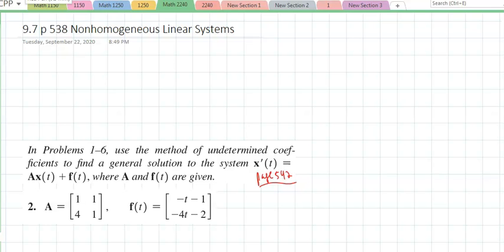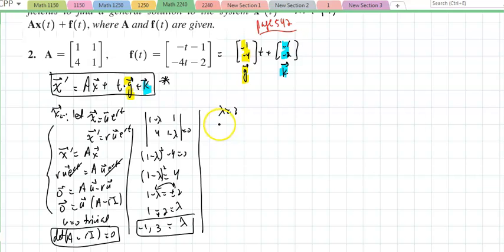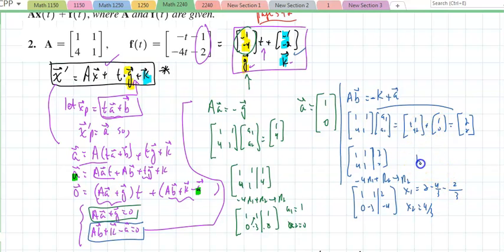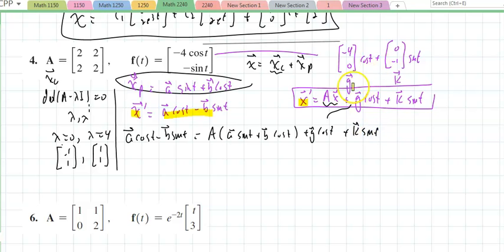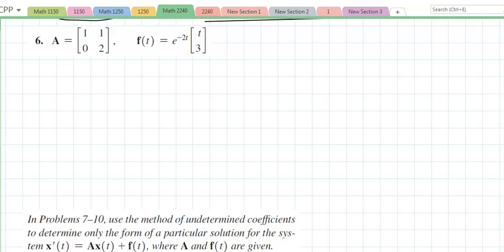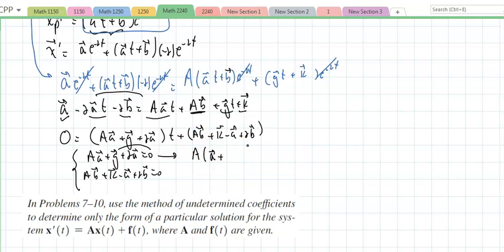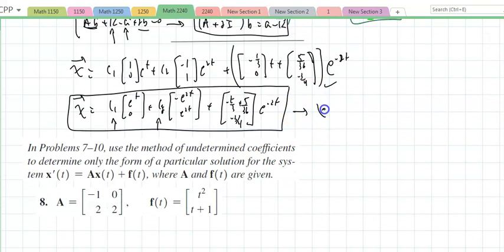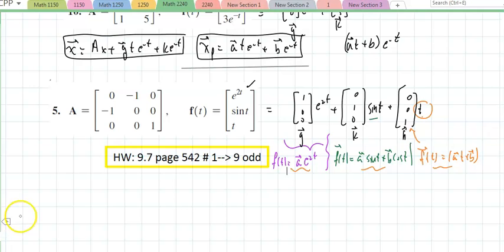Math 2240 Section 9.7 Nonhomogeneous Linear Systems